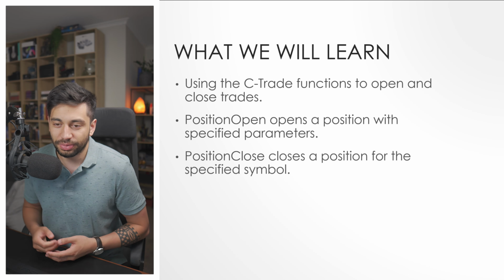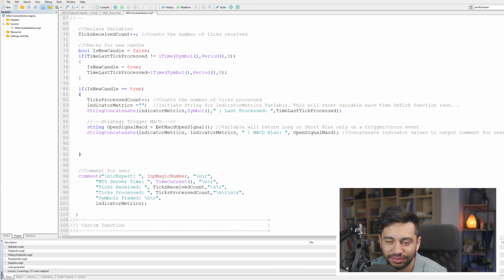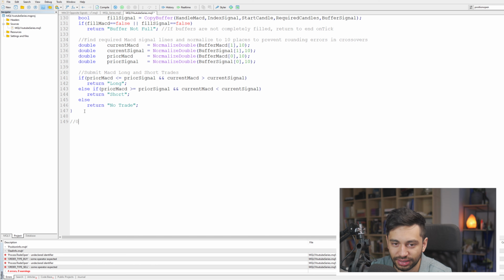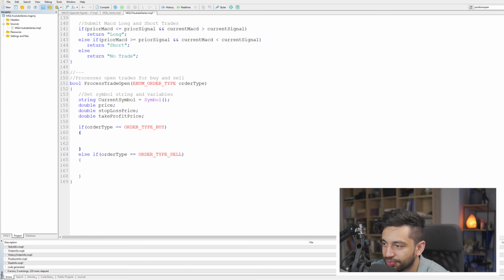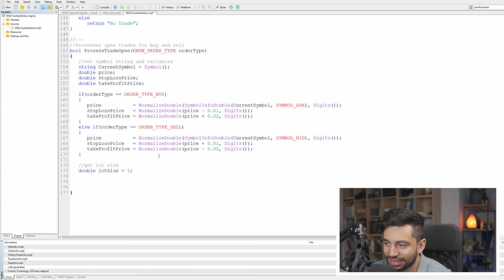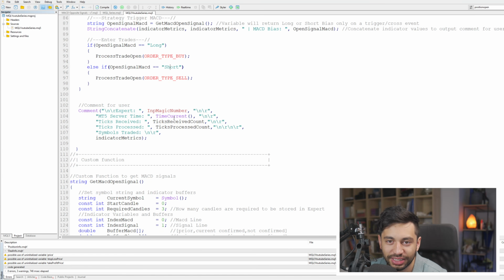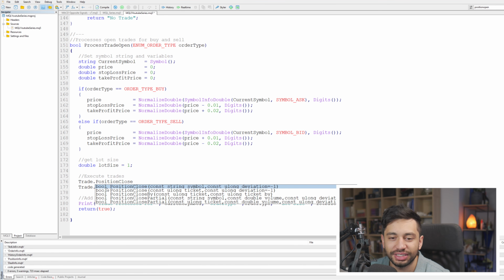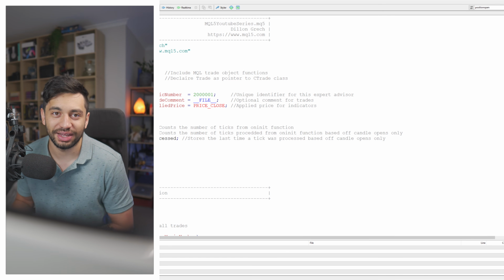Create Your First Expert Advisor (MetaTrader 5)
In this episode we create our very first expert advisor which is able to enter and exit trades for us. This is very powerful as we are now able to backtest, optimise and trade demo or live our very own trading robot using Metatrader 5. There is still plenty to do for our trading robot to be profitable however by the end of this video you will see how powerful trading robots and expert advisors are.

TIMESTAMPS
0:00 Create Your First Expert Advisor In MetaTrader 5 Intro
1:34 CTrade Library
3:30 Macd Signals From Expert
4:40 Coding Open Signal Based On Long or Short
6:34 Creating Custom Function Process Open Trades
10:13 Building Custom Function To Open Trades
12:00 Calculating Price, Stop Loss and Take Profit
15:48 Using Trade Library To Enter Trades
18:49 Fixing an error
19:56 Testing Our Export Advisor
22:51 Closing Trades Before Entering New Ones
23:30 Testing Our Working Expert Advisor